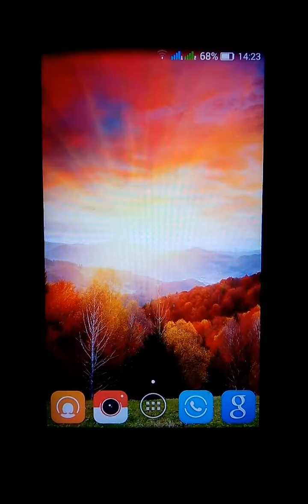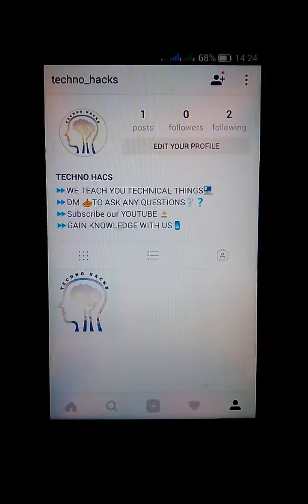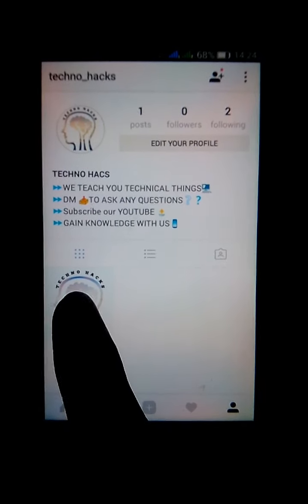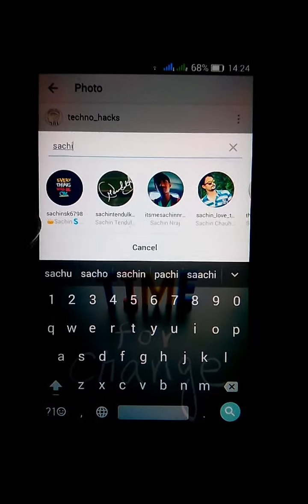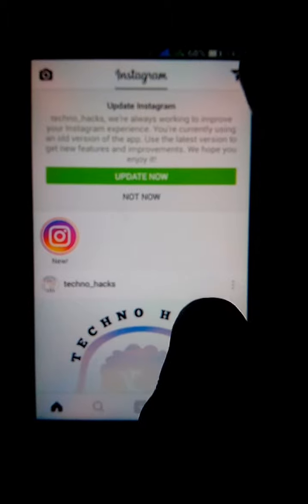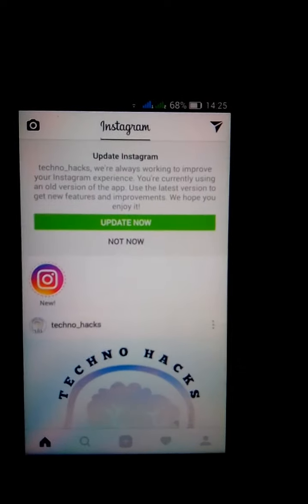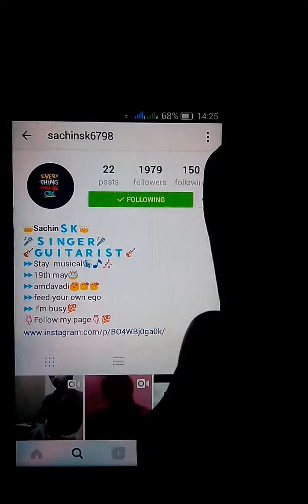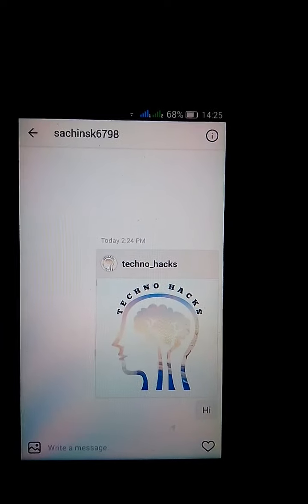How to dm or send videos and photo on instagram personally in 2 mins.What is DM on instagram.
⏩THIS VIDEO WILL 100% HELP YOU TO KNOW HOW TO DM OR SEND VIDEOS AND PHOTOS.

⏩IF YOU WANT TO KNOW ANYTHING ABOUT INSTAGRAM OR ANY OTHER THING YOU CAN ASK IN COMMENT.